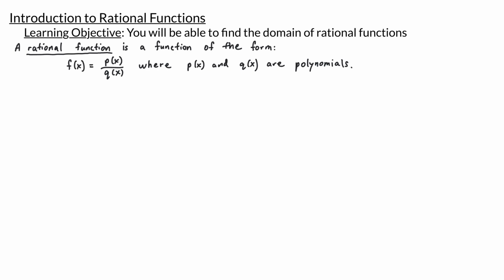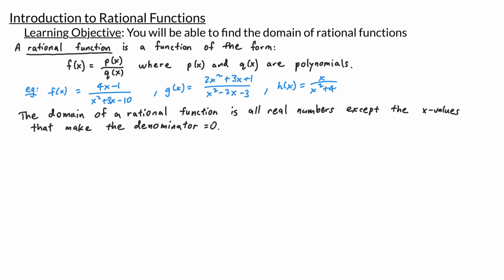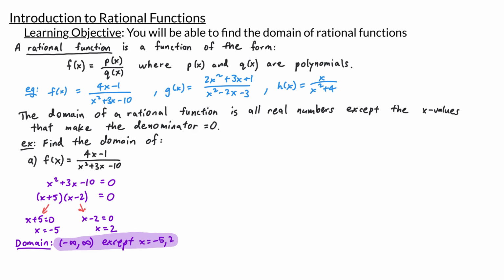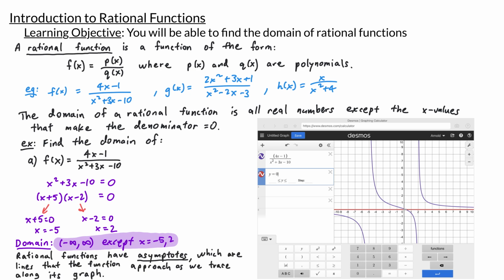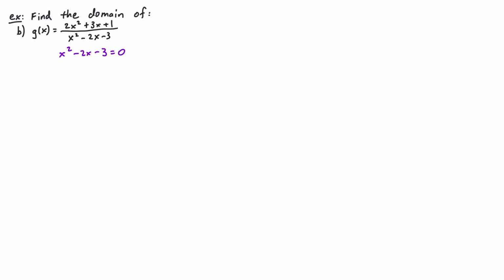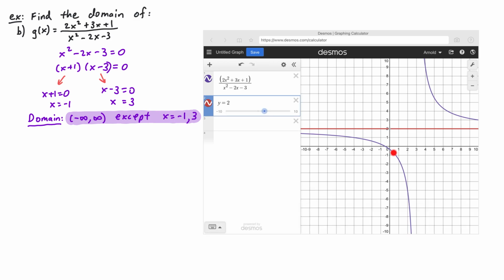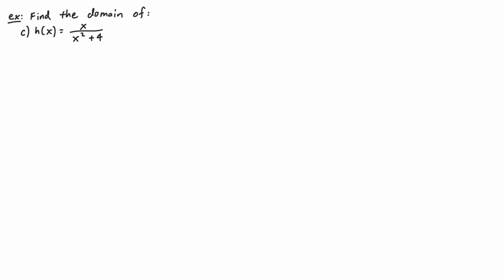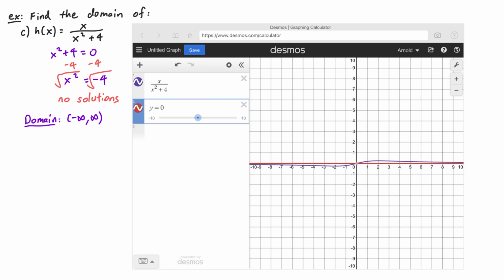Introduction to Rational Functions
In this video, we go over the basics of rational functions. We learn how to find the domain of rational functions, and we also learn about the asymptotes of rational functions.